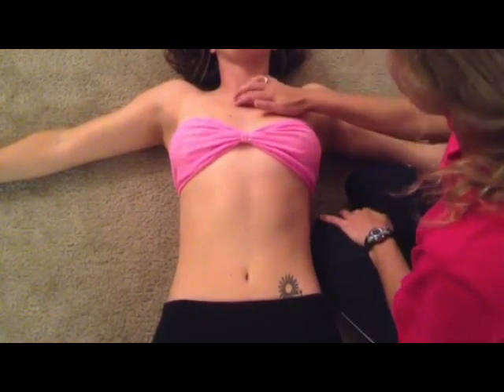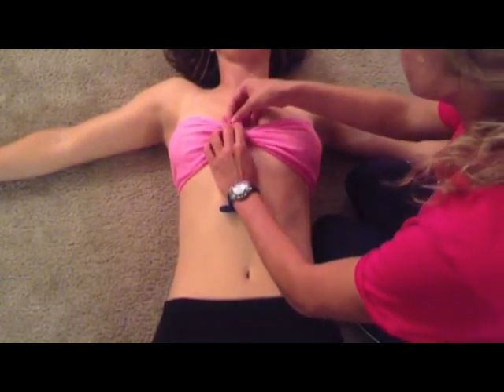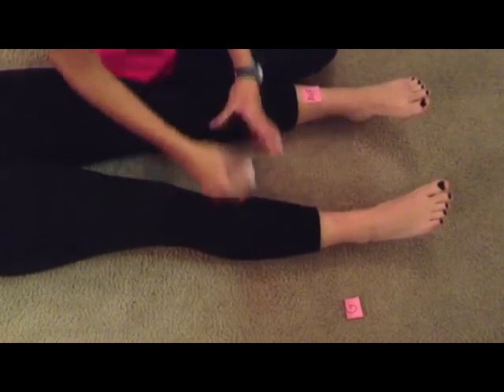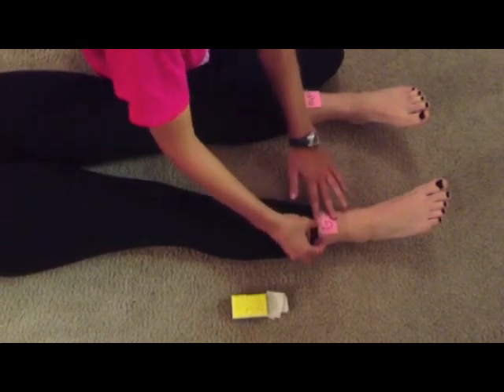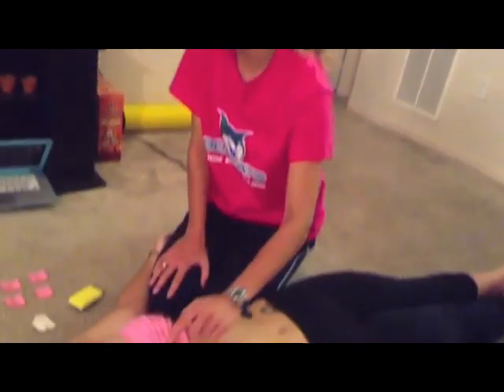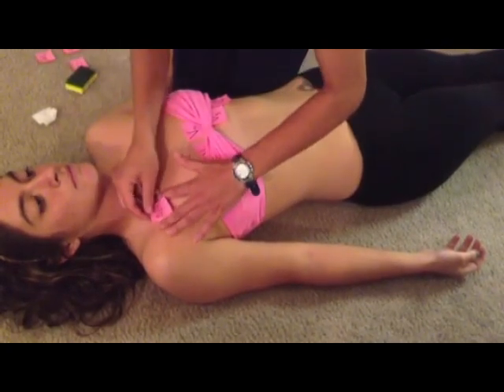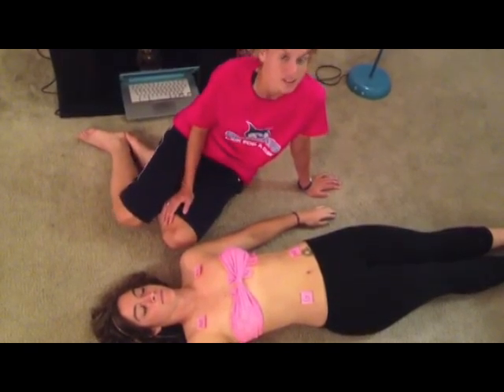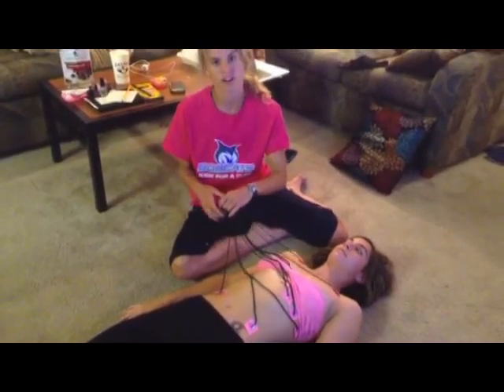EKG & ECG Placement Female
Electrode Placement:

» V1 - 4th Intercostal space to the right of the sternum
» V2 - 4th Intercostal space to the left of the sternum
» V3 - Midway between V2 and V4
» V4 - 5th Intercostal space at the midclavicular line
» V5 - Anterior axillary line at the same level as V4
» V6 - Midaxillary line at the same level as V4 and V5
» RA (Right Arm) - Anywhere between the shoulder and the elbow
» RL (Right Leg) - Anywhere above the ankle and below the torso
» LA(Left Arm) - Anywhere between the shoulder and the elbow
» LL (Left Leg) - Anywhere above the ankle and below the torso